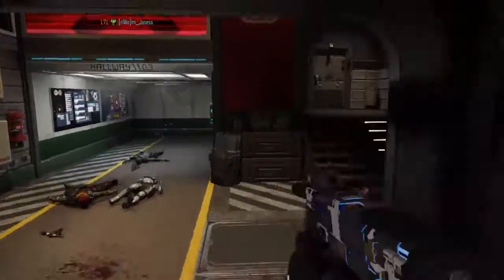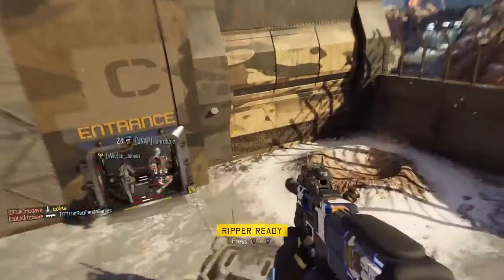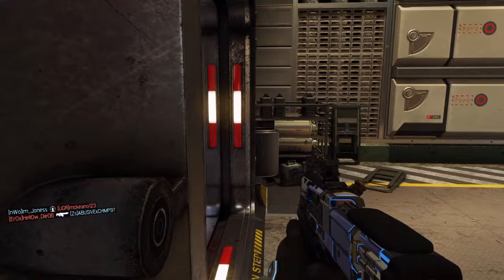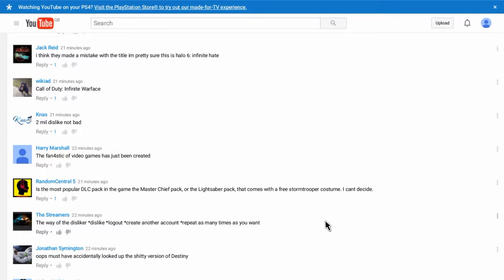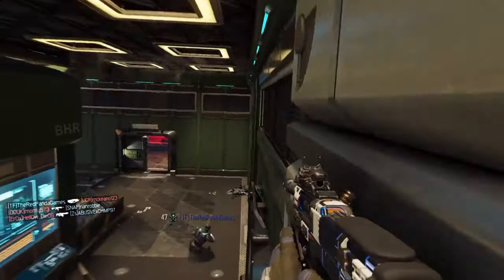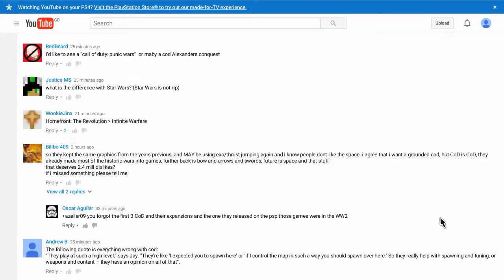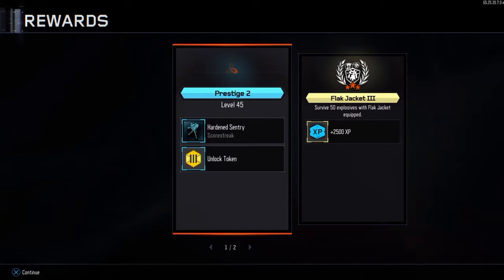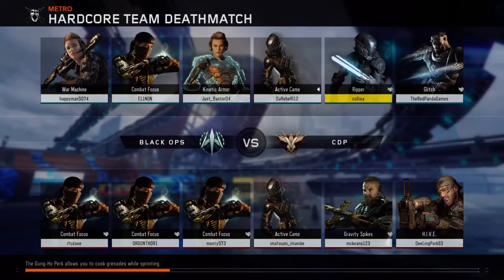IM DONE|READING COMMENTS